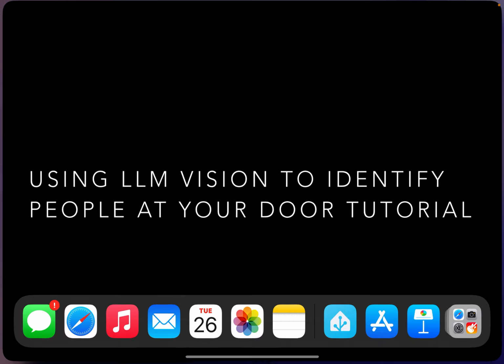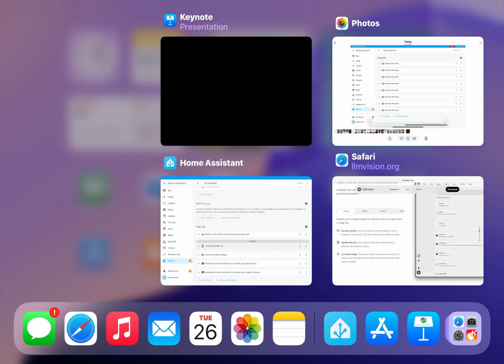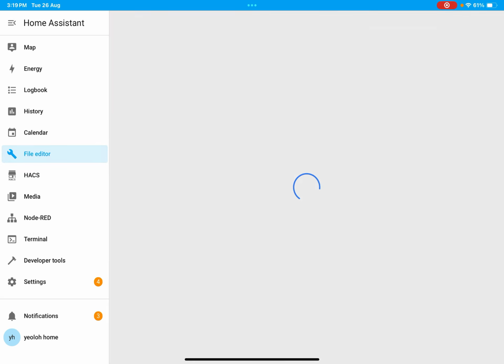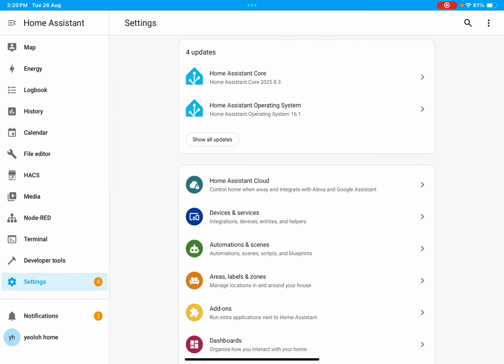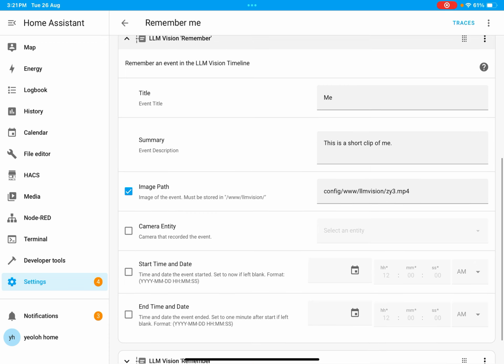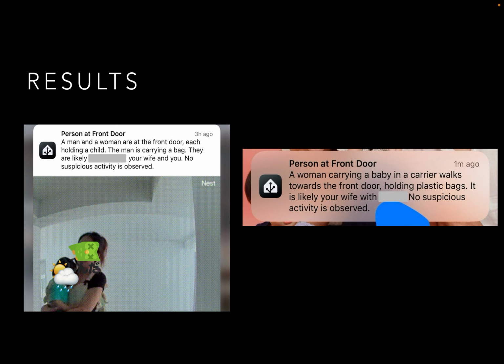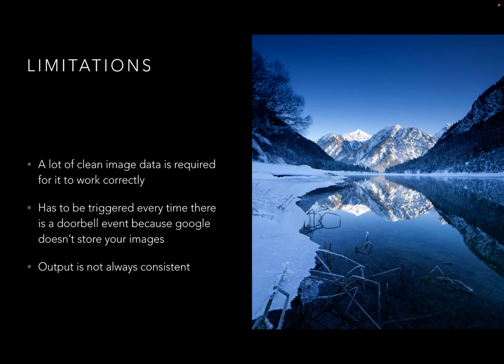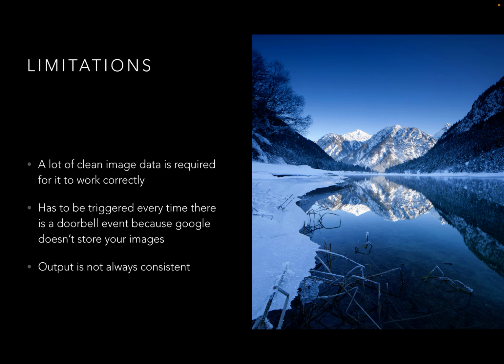Be Aware of Who Is At Your Door! People Recognition Using AI Vision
A tutorial on how you can leverage the remember me feature in LLM vision.